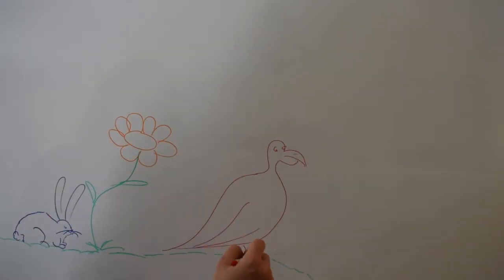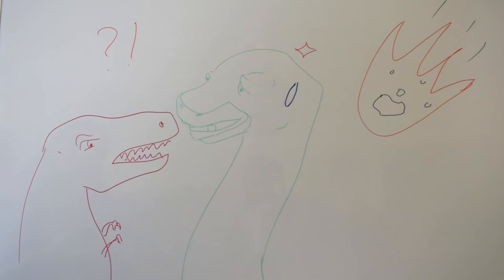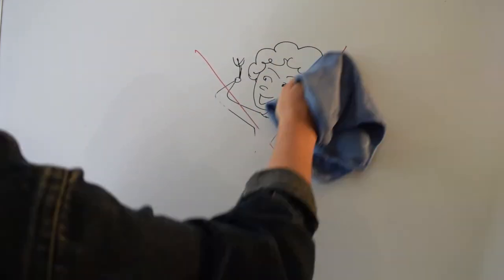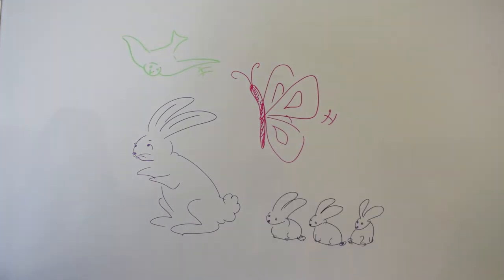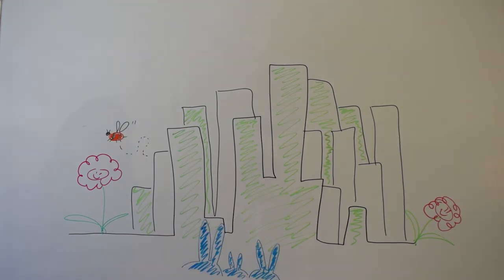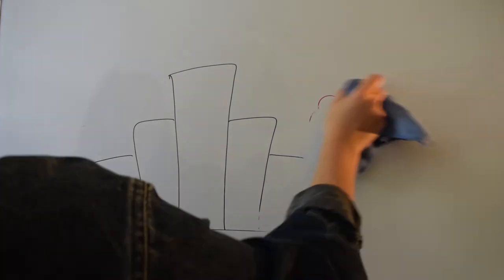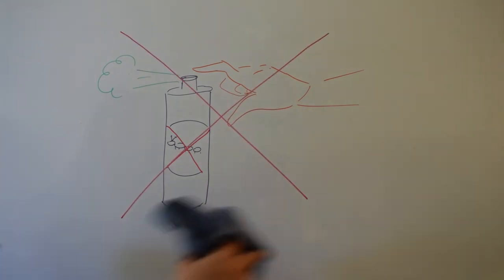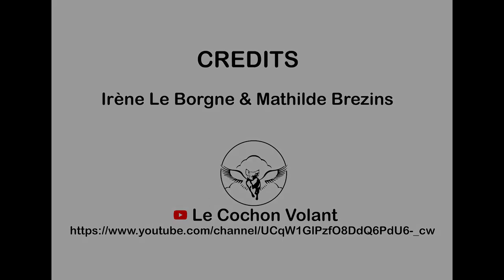Draw my urban life. A story telling on the DOP#4: Make biodiversity an important part of urban life.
The students of Integrated Modification Methodology for sustainable built environment, (IMM) part of the Master program in Building and Architectural Engineering, produced some shorts digital storytelling about the role that Design Ordering principles and UN Sustainable Development Goals 2030 (SDGs/DOPs) play in our daily life. The main goal of these videos is to increase the people awareness about relevant topics for promoting Sustainable cities and communities.
With the consideration of the fact that stories engage our attention, influence our beliefs and actions, these short videos have been produced by Politecnico di Milano's students with the aim of increasing the people awareness on possible daily life actions crucial for promoting a more sustainable, inclusive and healthy city. This video produced by Mathilde Brezins and Irène Le Borgne tells about the main aim of this principle to promote urban green spaces as recreational opportunities as well as urban ecosystems able to regulate the supply and quality of water, air and soil as well as moderating Heat Island Effect.
The technique chosen by the authors creates an emotional connection to the topic, inviting people to engage with the DOP#4's topic and take action as a result of seeing it.
It aims to address the importance of urban and peri-urban agriculture offers opportunities to protect and integrate biodiversity into city region landscapes and food systems, thereby contributing to synergies across food and nutrition security, ecosystem services and human health

The DOP#4: The DOP#4: Make biodiversity an important part of urban life, is correlated with the SDG targets 11.7, and 11a.